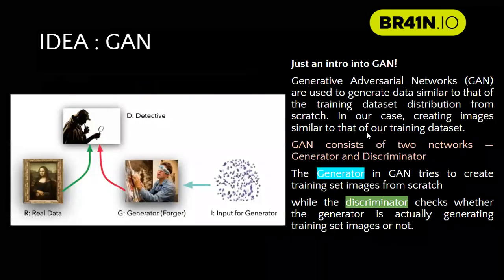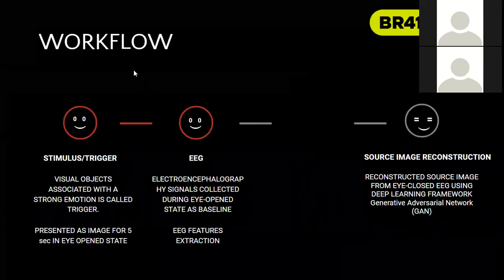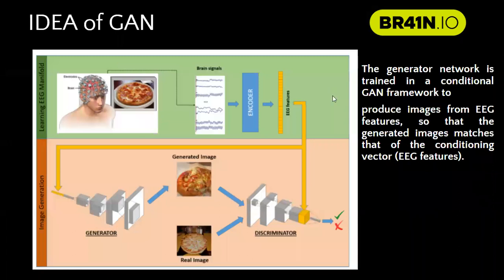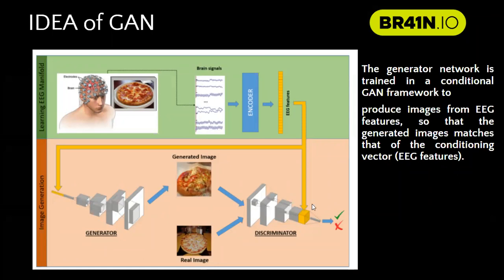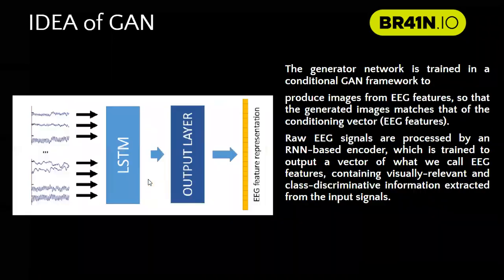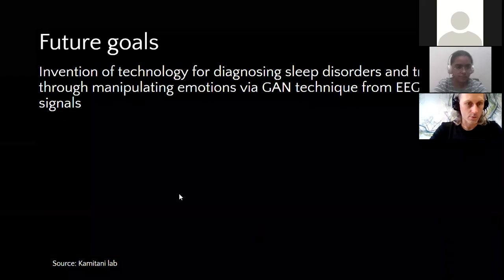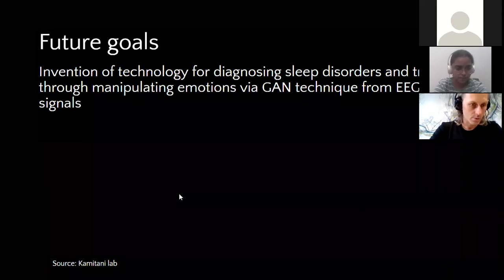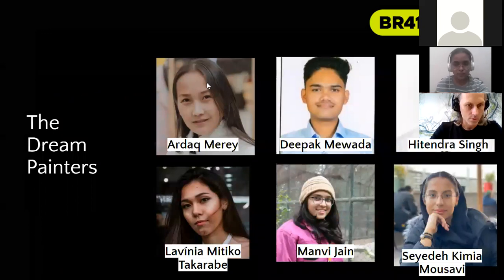Dream Painting | Image reconstruction from EEG using Generative Adversarial Network (GAN) | Winner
g.tech hackathon winner team |